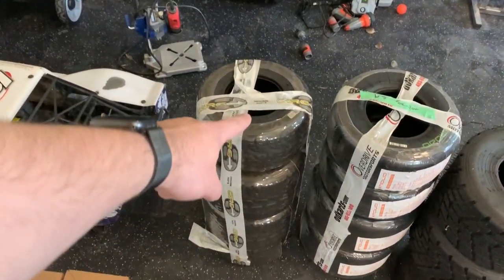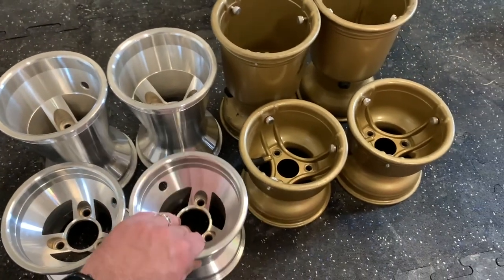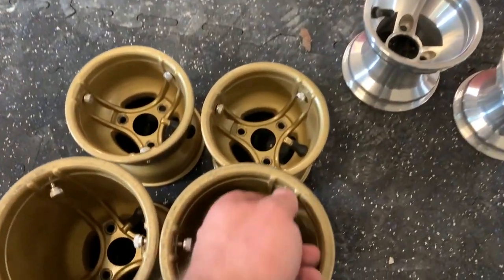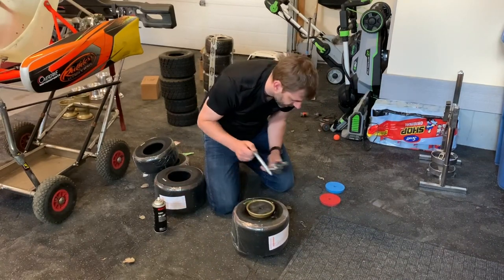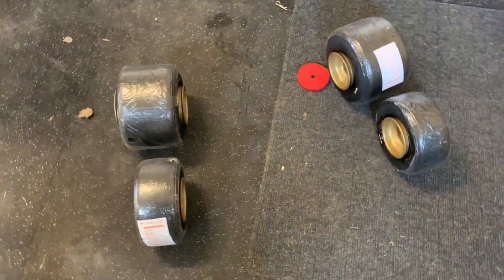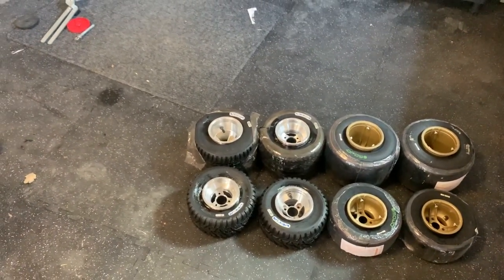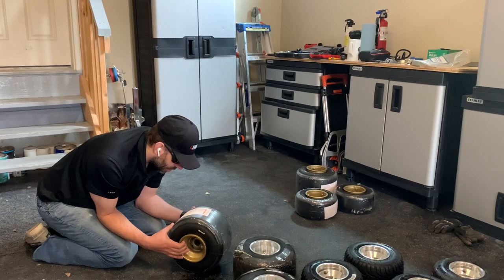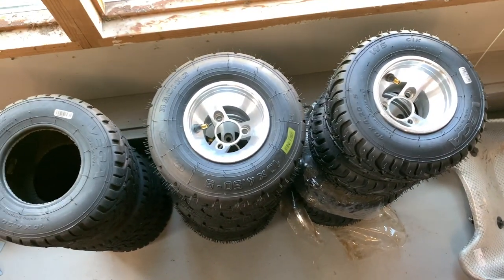Building Kart 94 - Part 1 Tires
This video is about Building Kart 94 for the 2020 racing season.   We waited for parts, made mistakes and scratched our head on how to put together a totally different style of kart from the previous Kart 94.   This episode we focus on tires.

We show you the different types of tires we plan to use for the upcoming season.

How to mount the tires, how to un-mount them.

I also show some of the mistakes I made along the way.